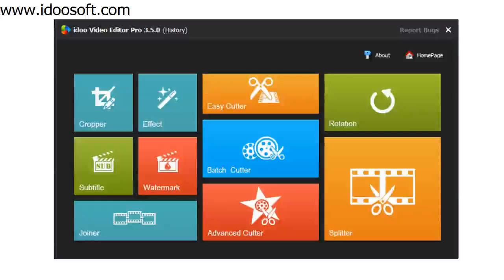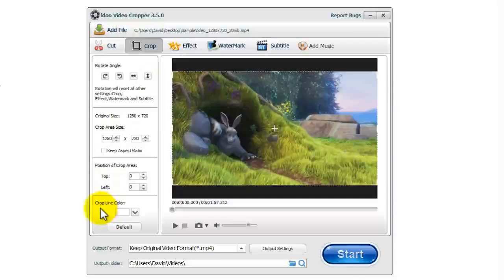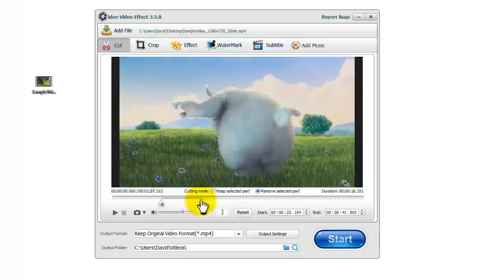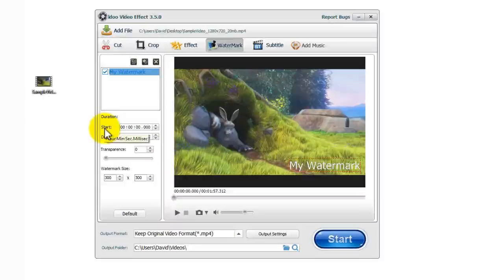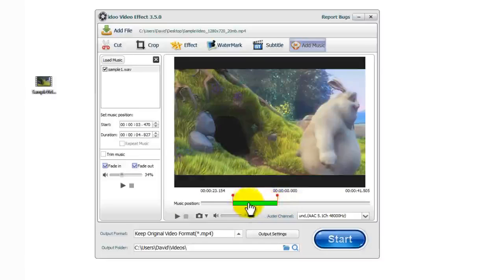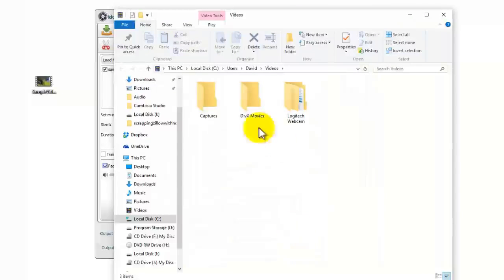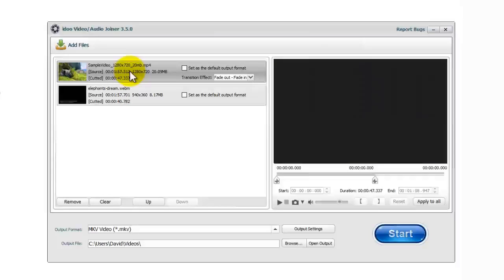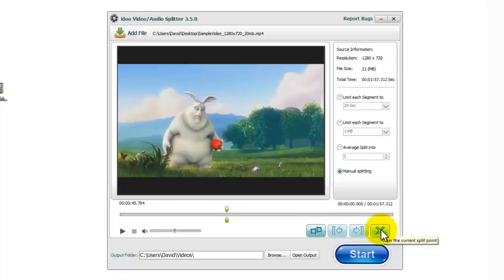idoo Video Editor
idoo Video Editor is a multi-functioned tool which enables you to edit the videos and audios easily, even you are a beginner. There are powerful editing functions, including: Cropper, by which you may get rid of unwanted areas of video images, remove black bars to adapt to media players, define the crop area size or adjust the image area with the original aspect ratio. Effect, to adjust the brightness, contrast and saturation to fit your needs. And there are dozens of special effects which can be applied to the video simultaneously. Subtitle and Watermark your videos, and adjust the position, duration, font style and transparency according to your own needs. Cut the videos to get rid of unwanted part or just keep what you want, and there are three types of cutting available for you. Joiner and Splitter are tools to join video clips together or split video into segments by number, size or duration. Rotate the video clockwise or counter-clockwise, or flip video horizontal or vertical. And you may use those tools above  individually or in combinations, which will give you higher efficiency.
The latest version of idoo Video Editor realizes the full potential of computer by employing the multi-core processor, and you may enjoy your editing job all the time!